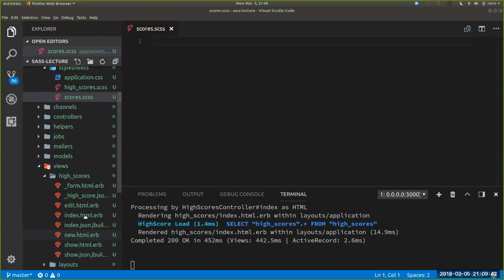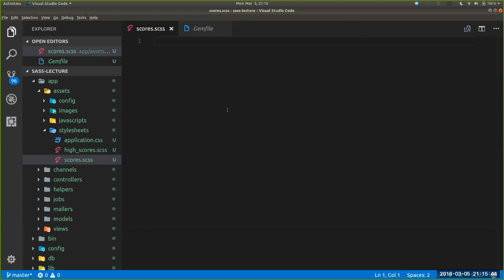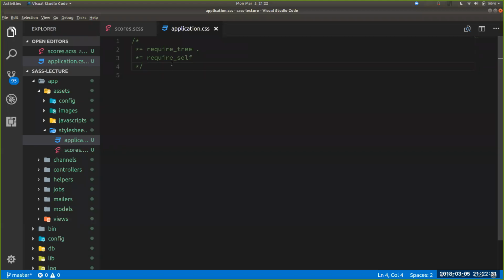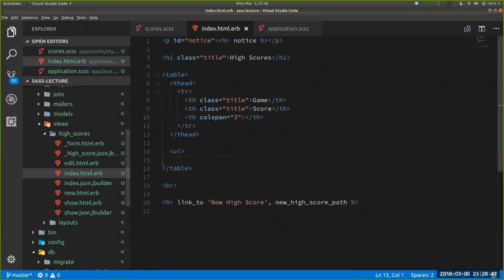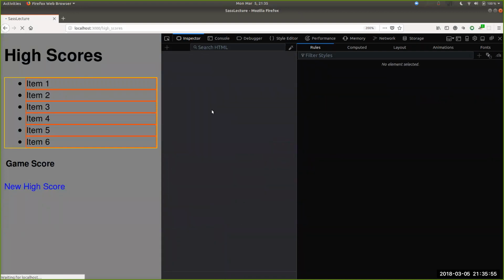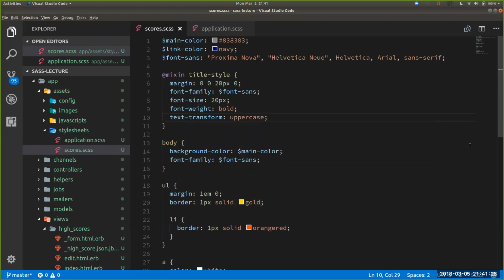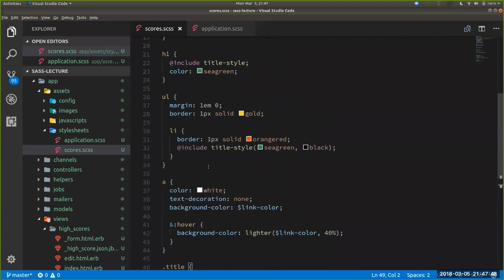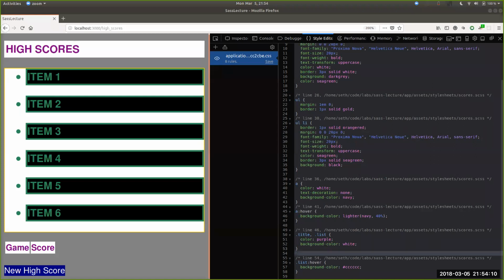An Intro to Sass in a Rails App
A look at Sass and some of the things it does. As well as how it is supported in a Rails application by default so we can use it with very little setup.